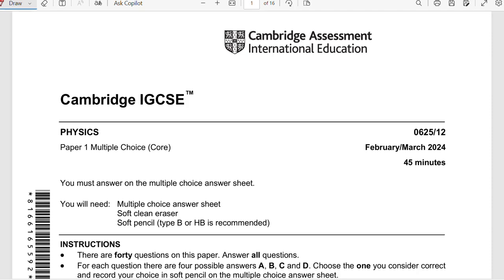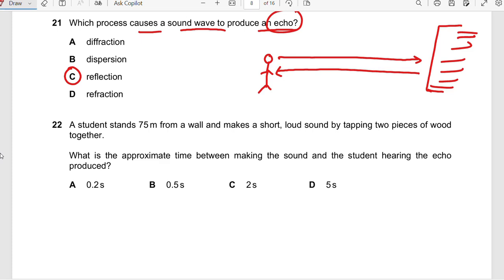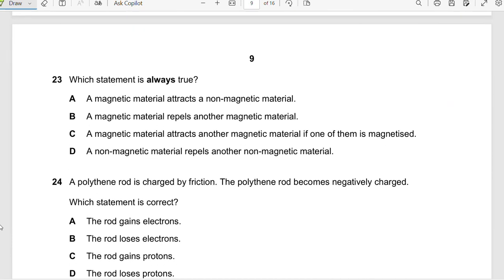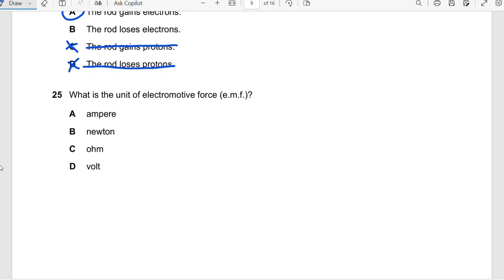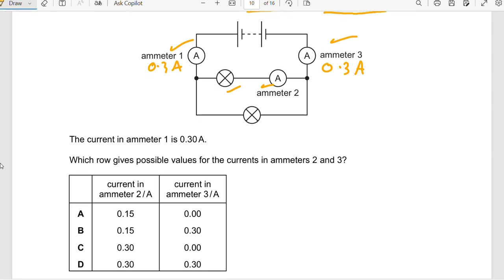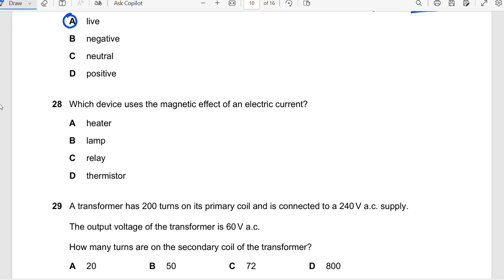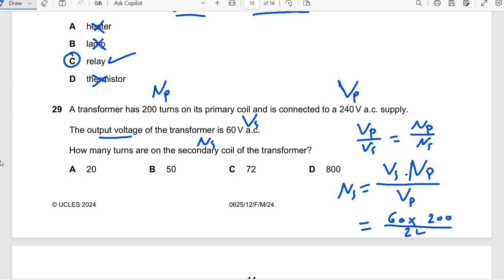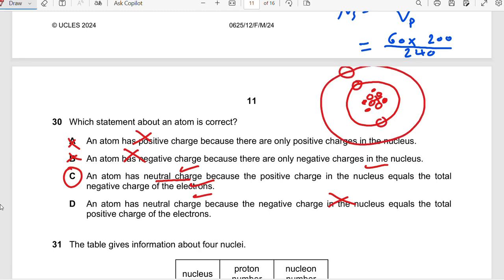0625 12 f m 2024 PART THREE